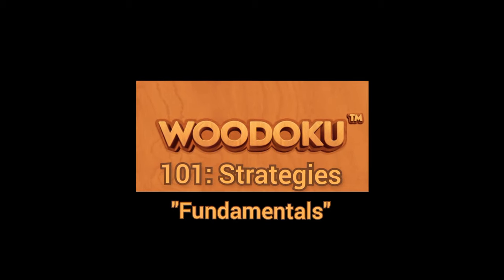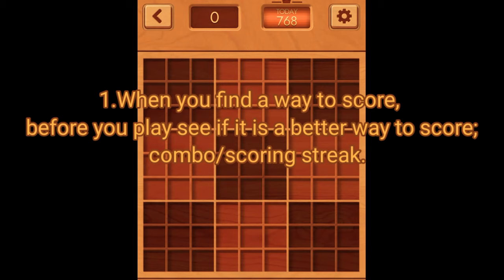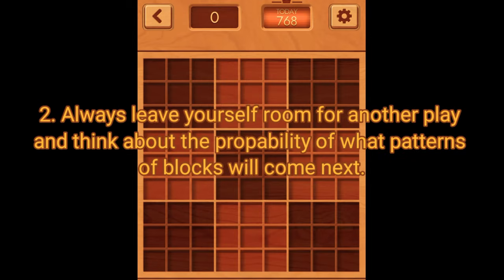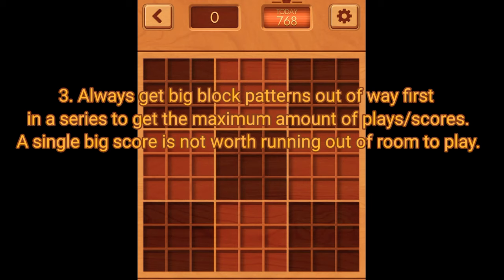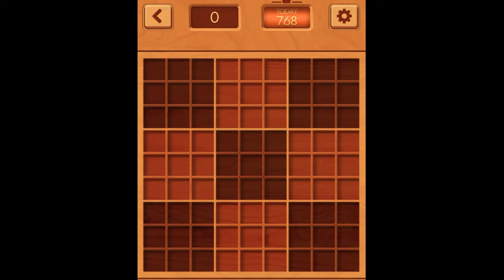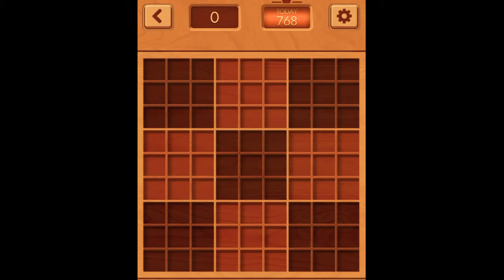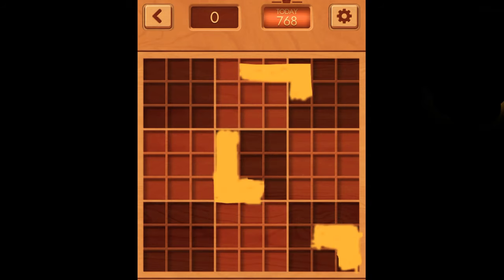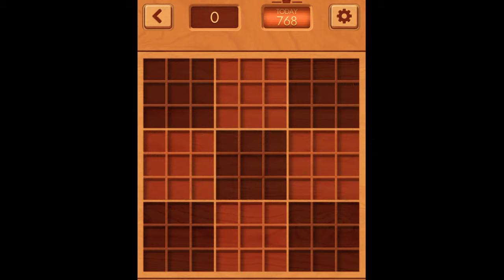Woodoku 101: Strategies Fundamentals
A quick walk-through of some tips and tricks that will get you a high score over 1000.